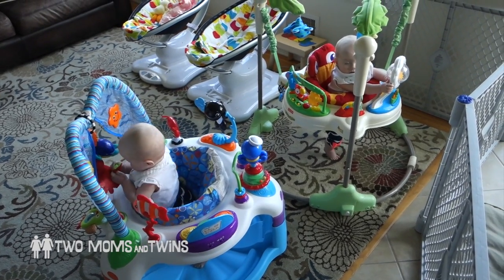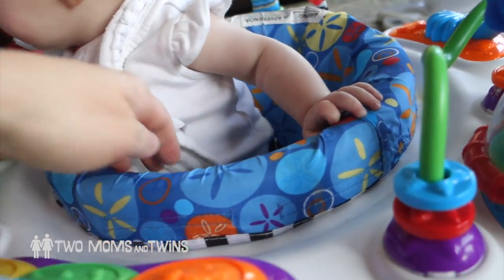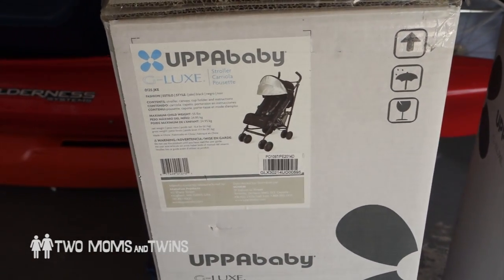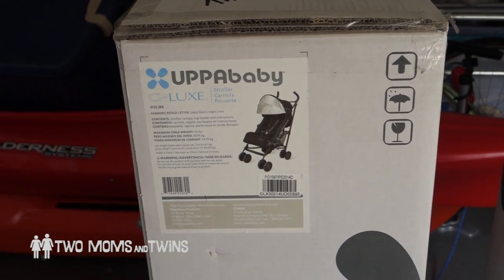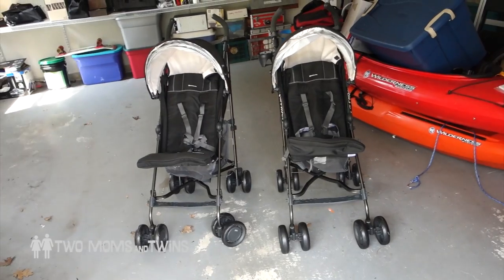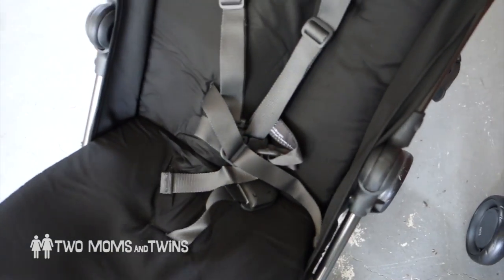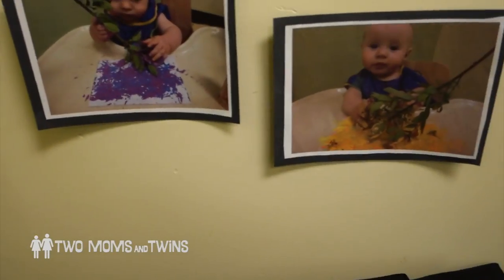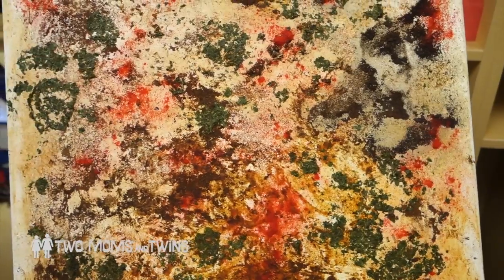The Twins' First ART SHOW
OUR GEAR:
CANON EOS R5
CANON RF 15-35mm F2.8 L is USM lens
CANON EOS R50
CANON RF35mm lens
SONY a6500
RODE VIDEO MIC PRO+
MICROPHONE: Sennheiser MKE 440